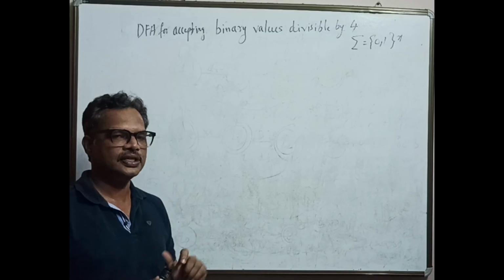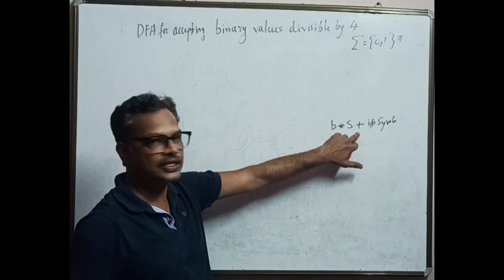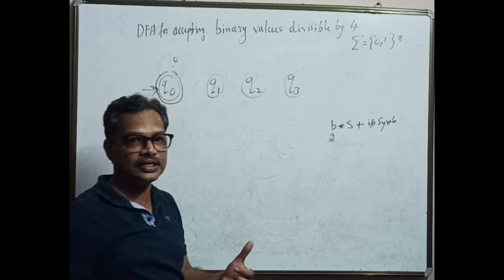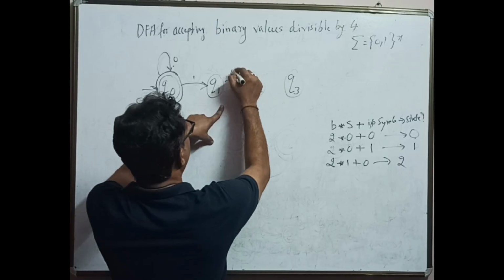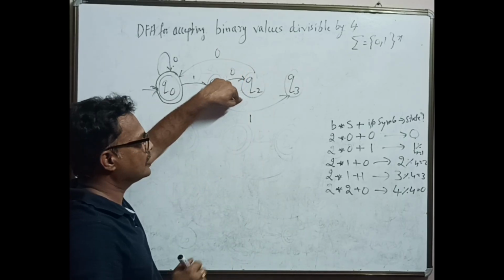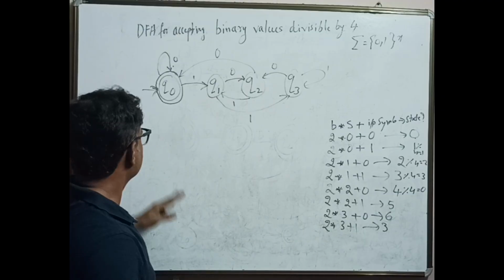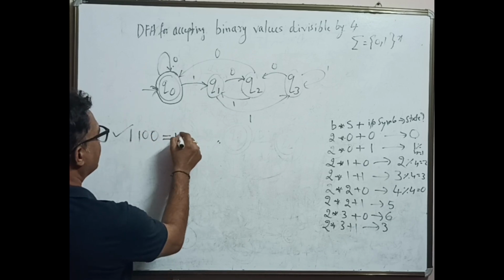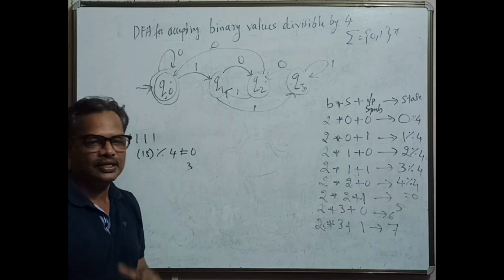DFA for binary values divisible by 4 for symbol set = {0, 1}*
DFA Design | Binary values divisible by 4 | Theory of Computation

Dr. Nischaykumar Hegde